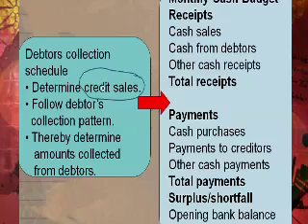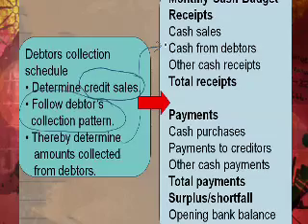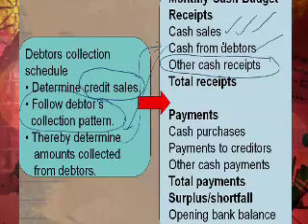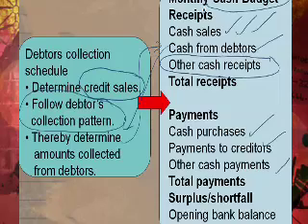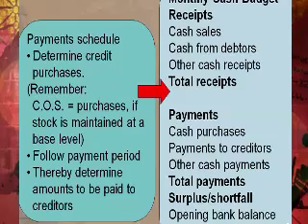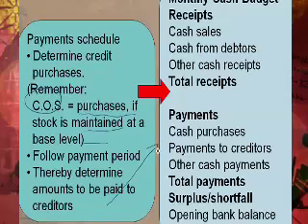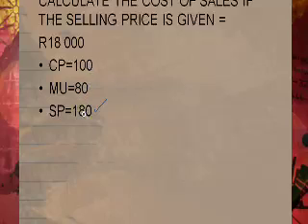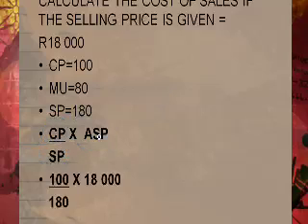ACC Lesson 17 Segment 2